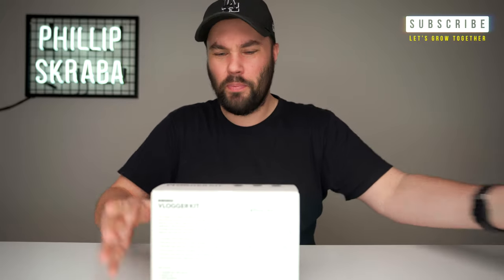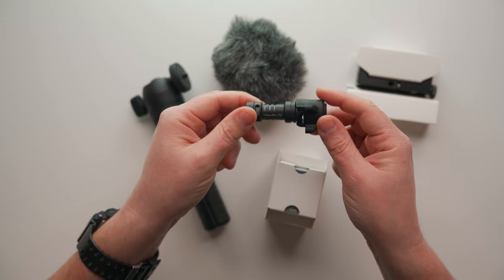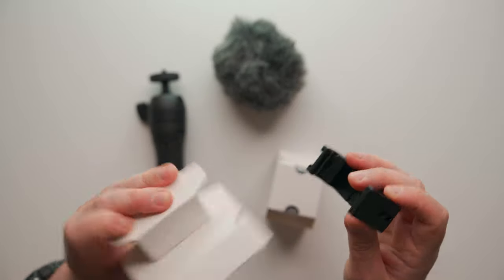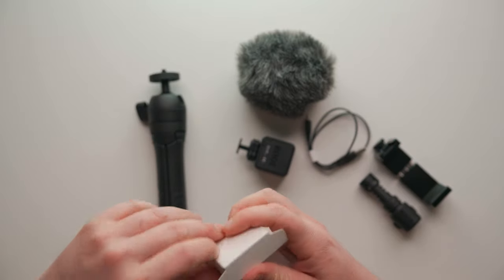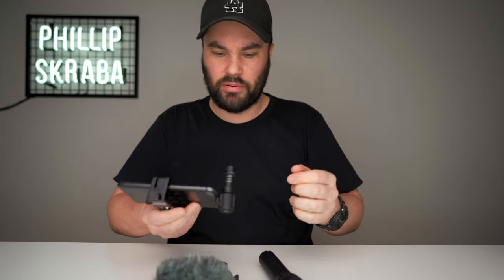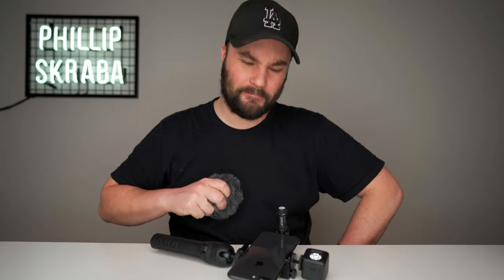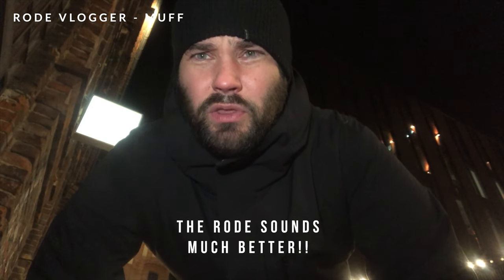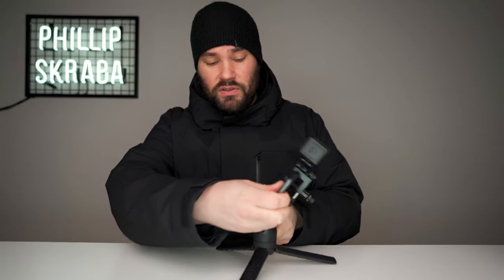THE mobile Filmmaking and Vlogger setup by RODE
THE mobile Filmmaking and Vlogger setup by RODE. It sound great!

LINK:
Rode Vlogger Kit

I really like this mobile filmmaking vlogger kit from Rode, it does an excellent job and even on an ancient phone like my iPhone 8+. There are three different versions you can choose from, IOS, Android and universal so it'll suite everyones needs. It's very well made, you get everything you need in the box and it's definitely built to last.

If you have any questions at all about THE mobile Filmmaking and Vlogger setup by RODE, post them below in the comments and I'll make sure I get back to you.